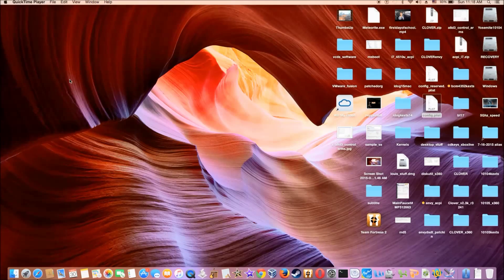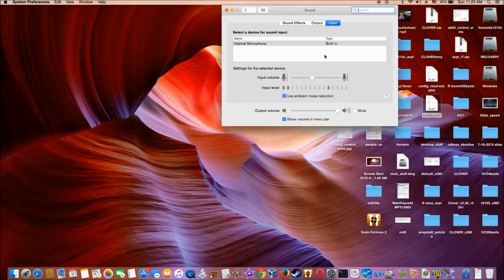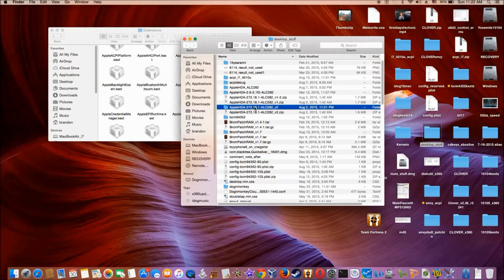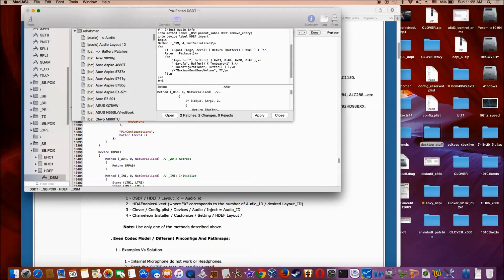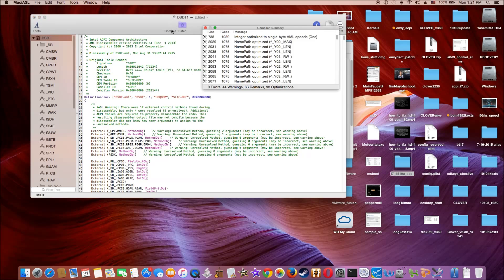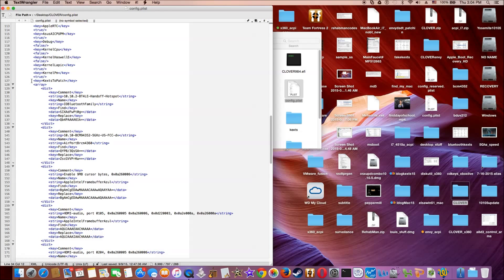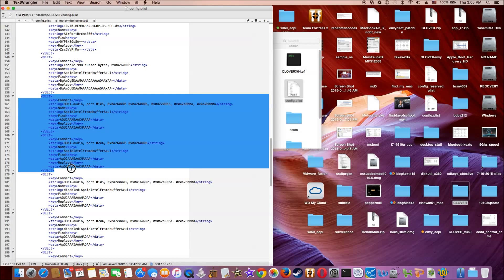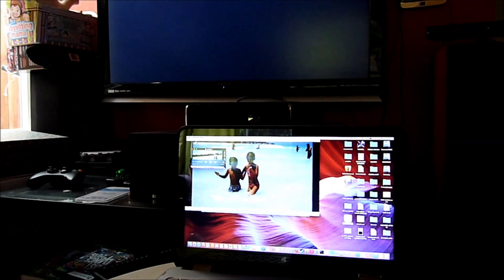How To Patch ALC282 (10ec:0282) and HD 4400 HDMI for Yosemite 10.10.5